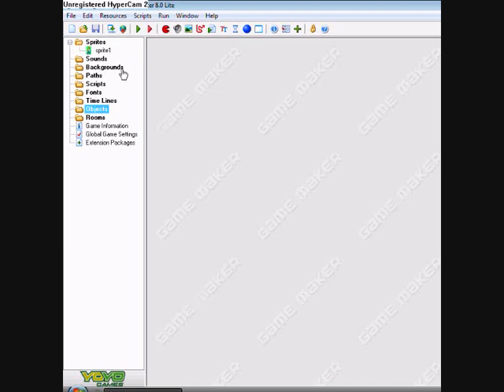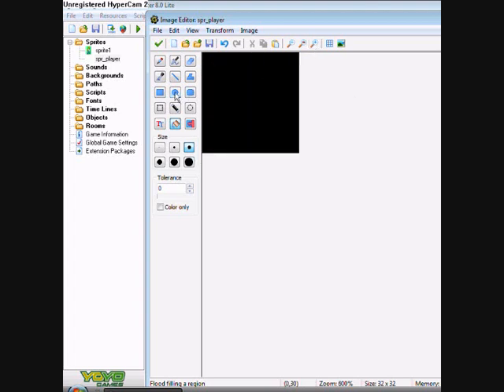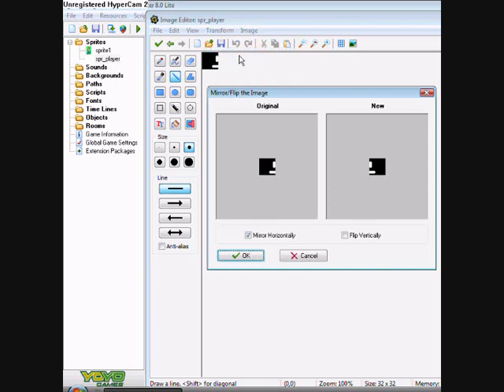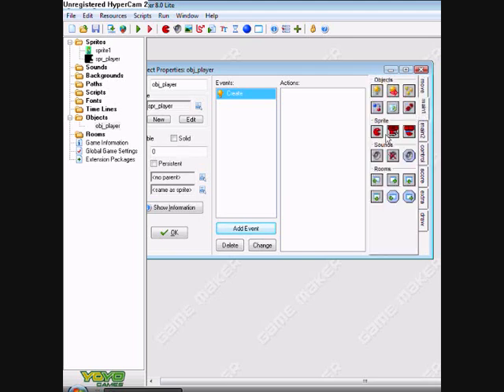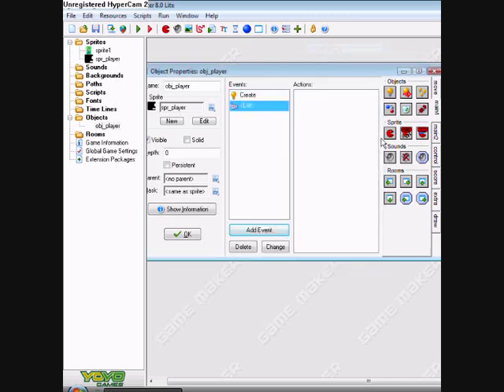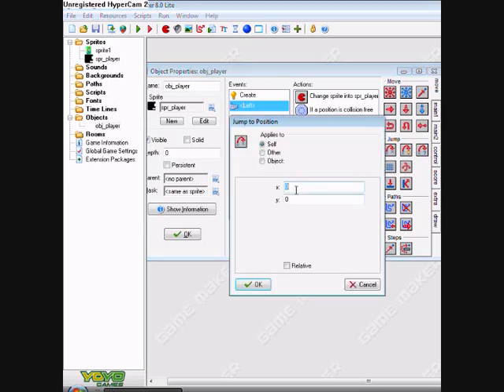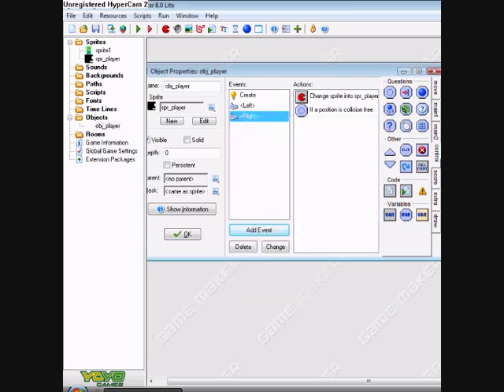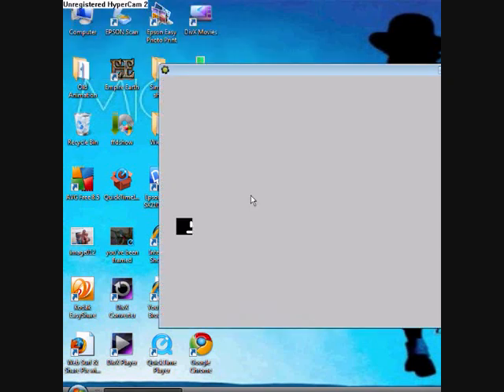Gamer Maker: Images and Subimages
What subimages are and how to use them effectivly